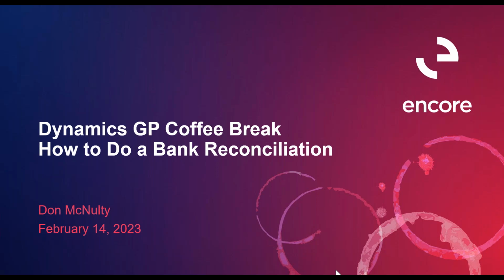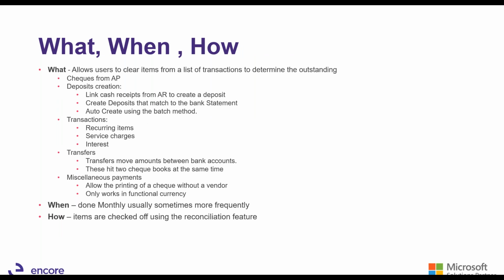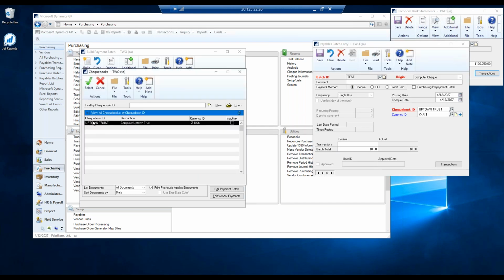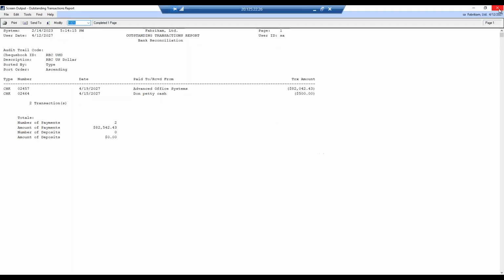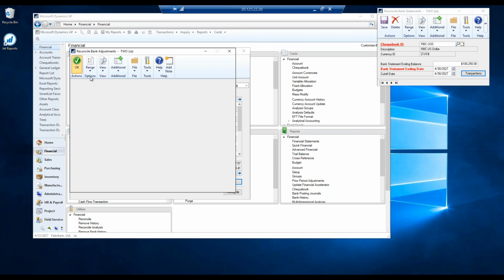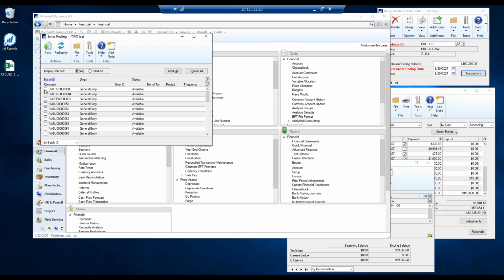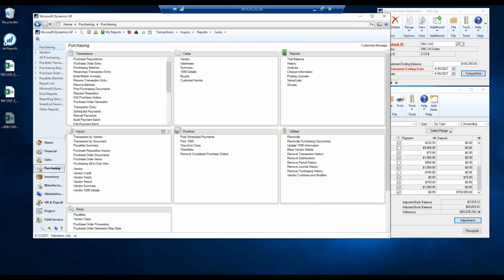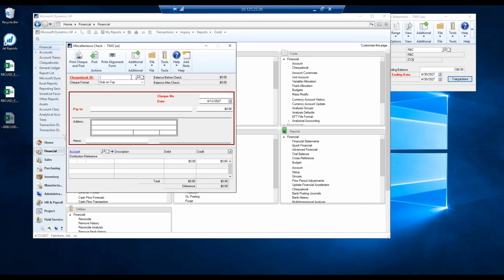How to Do a Bank Reconciliation in Dynamics GP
During this recorded webinar, we discuss how to do a Bank Reconciliation in Dynamics GP and share some tips and tricks throughout the process. Intended audience: Dynamics GP users – all product versions.